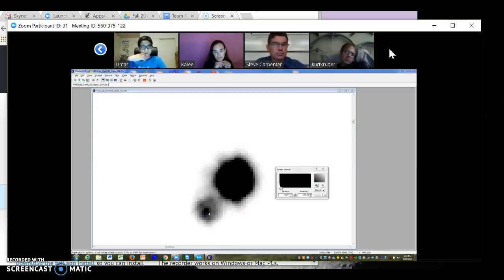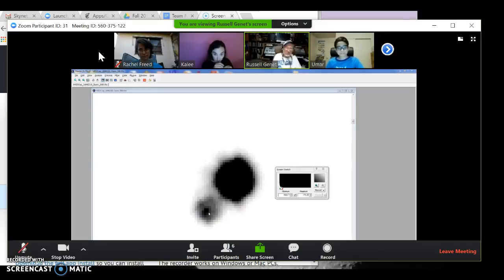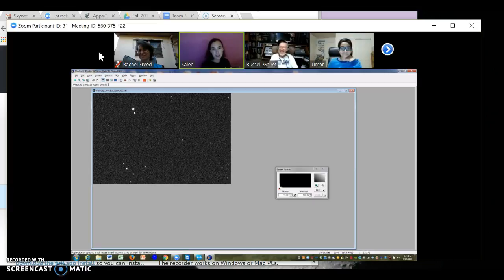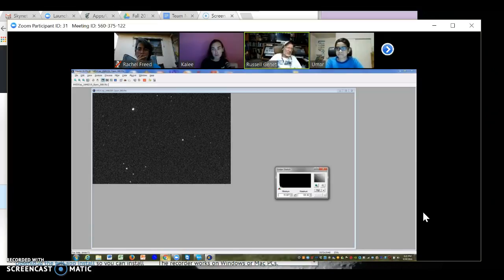InStAR mtg 9.28.16